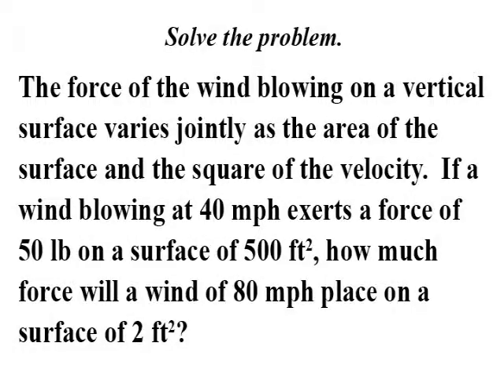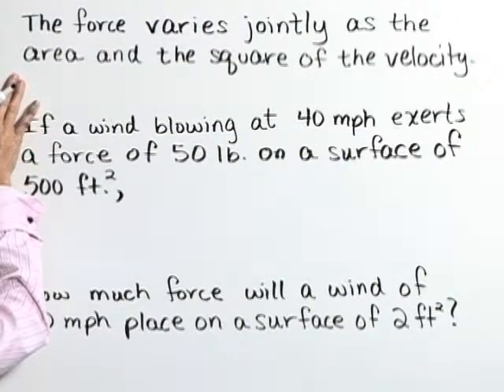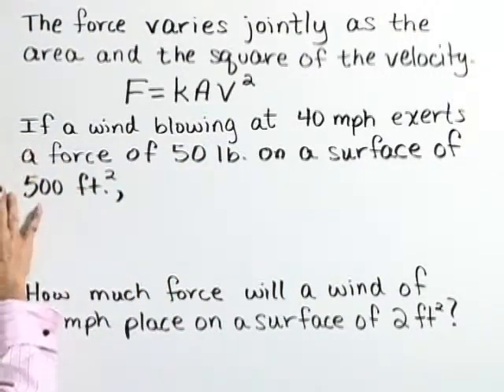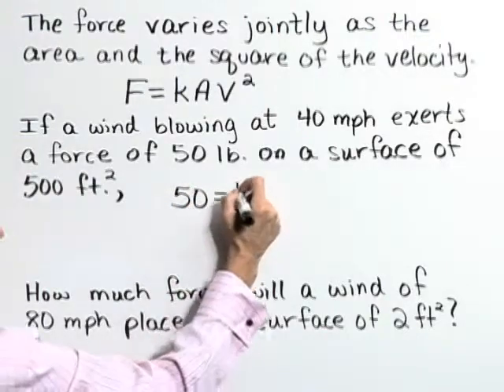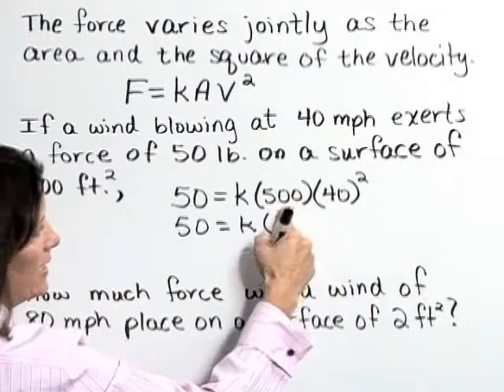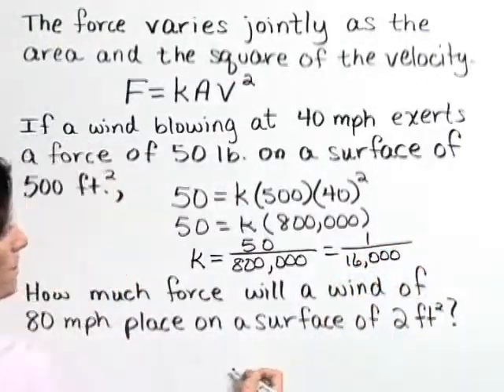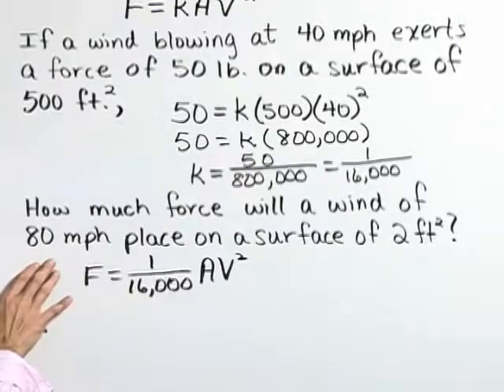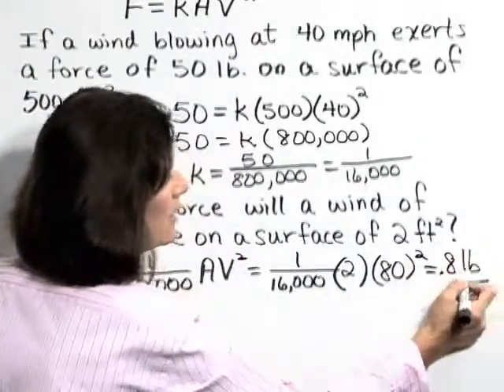Lial Introductory and Intermediate Algebra Ch 7 Ex 25